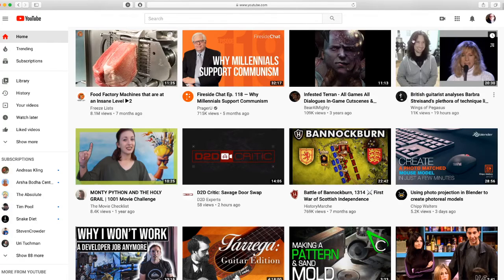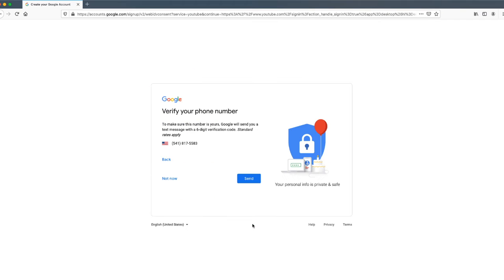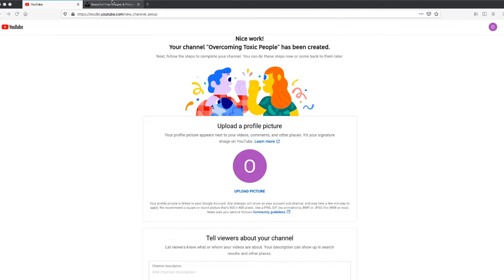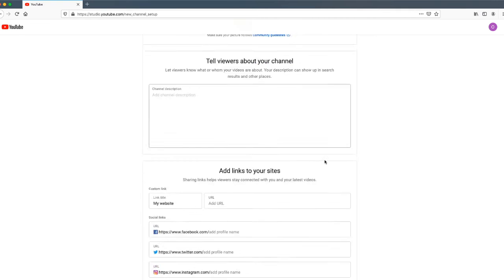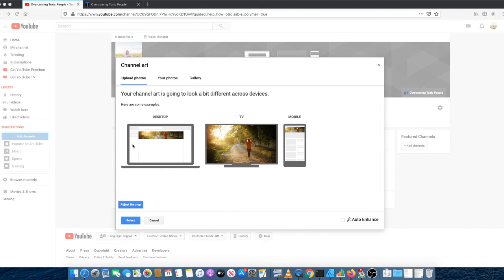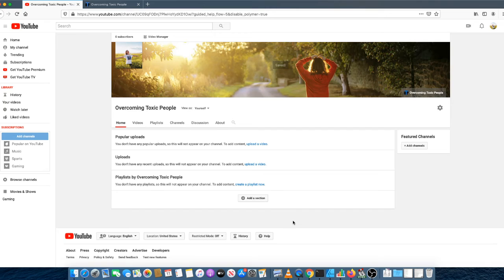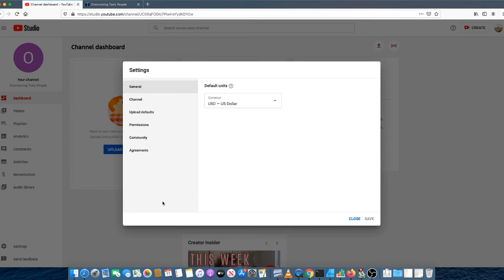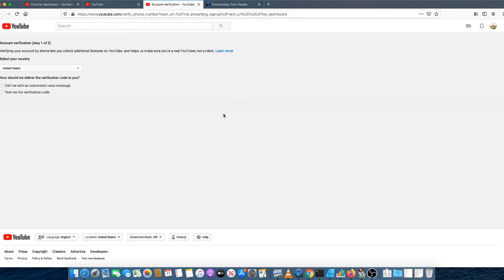How to Create and Properly Configure a New Youtube Channel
YouTube is an amazing opportunity for people looking to get the word out about their skills, and who want to build a tribe to help change the world. In this video I'll walk you step by step through creating a new YouTube channel and choosing the right settings for your needs.

Have a personal mission to change the world? Looking to develop a heart-focus profession? Join us!